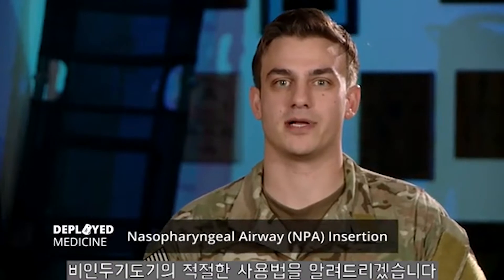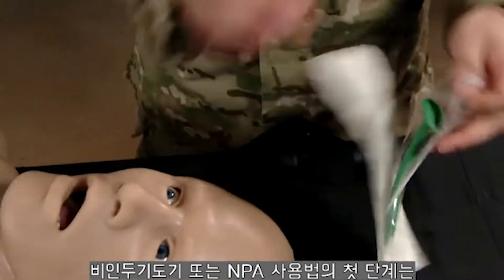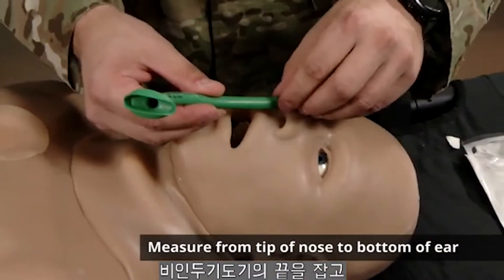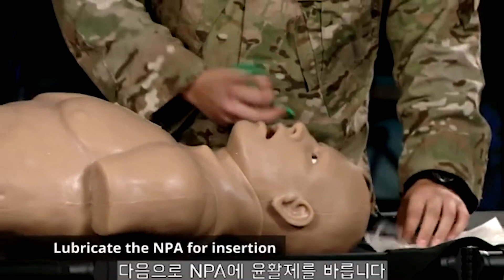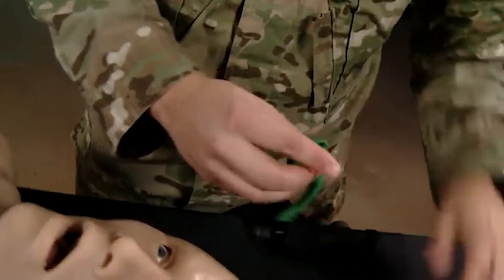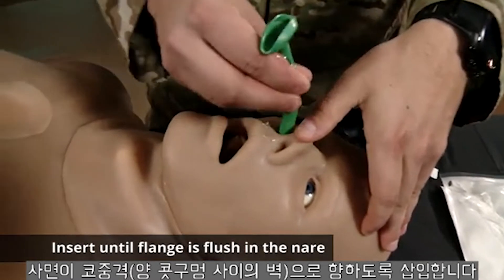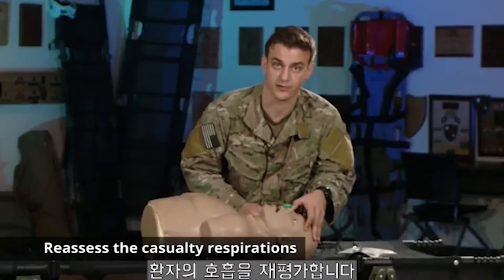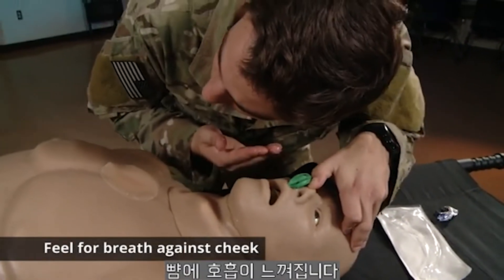NPA 비인두기도기(코인두기도기) 사용법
*술기에 대한 단순 참고용으로만 사용하세요
*저는 전문 번역가가 아닙니다

CoTCCC가 제작한 영상들을 번역해 올릴 예정입니다. TCCC 강사분들께서 자료로 사용하시기에 적절합니다. procedure에 대한 설명 영상도 있습니다만 우선은 술기 시범 영상만 번역할 예정입니다. 전문적인 교육을 받지 않으신 분들은 *절대로* 제 번역영상으로 TCCC를 배우지 마시고 전문 강사에게 배우시기 바랍니다.

MARCH순서대로 술기 시범 영상을 올리겠습니다. A단계는 NPA, iGel, 그리고 외과적 기도유지 방법 3종의 영상입니다.

시험기간인데 공부 말곤 다 재밌어서 오랜만에 번역해봤습니다.

Be a Responder, Not a Bystander
2차반응자